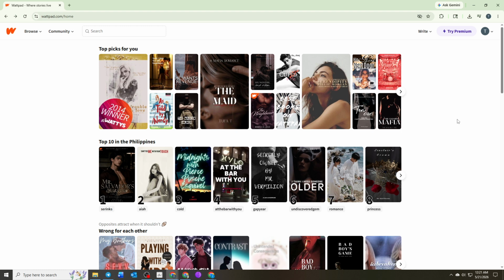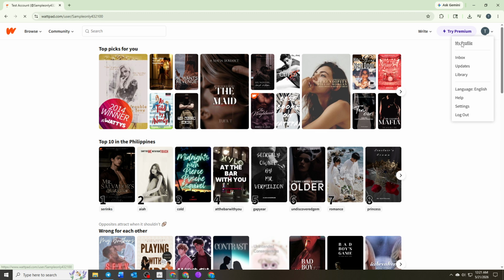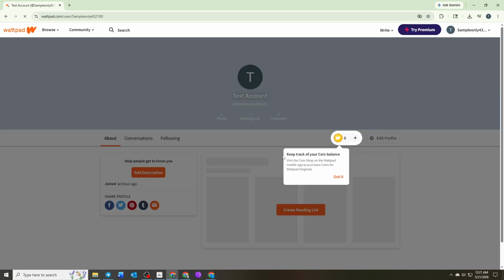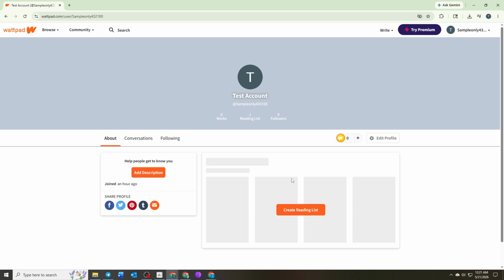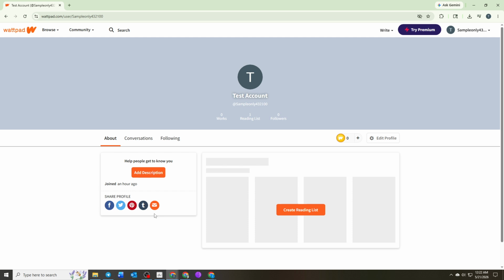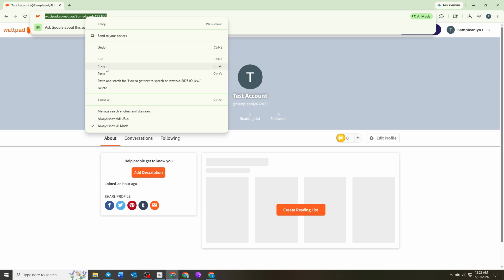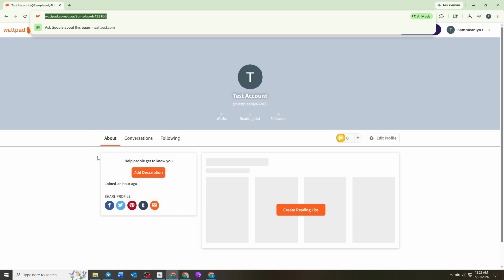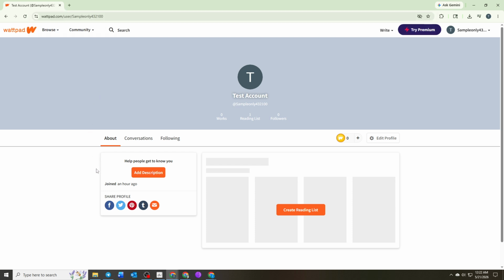How To Copy Link Of Your Wattpad Account [2026 Guide]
In this video, we’ll guide you step-by-step on how to easily copy the link to your Wattpad account. Whether you're looking to share your stories with friends or promote your writing on social media, knowing how to get your account link is essential. We’ll cover the latest methods as of 2026 to ensure you stay updated.

By the end of this video, you'll confidently be able to share your Wattpad profile link with anyone, enhancing your visibility as a writer.